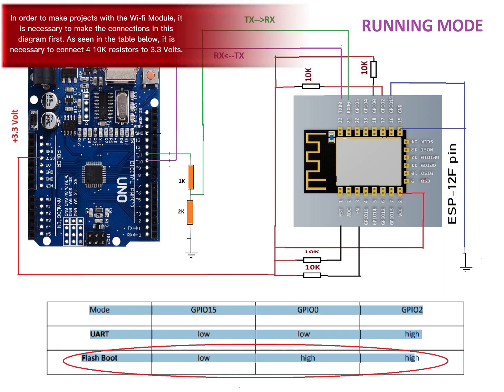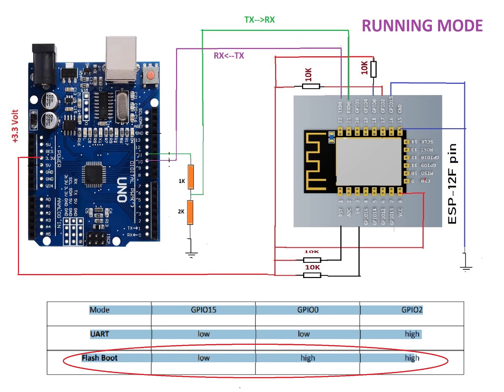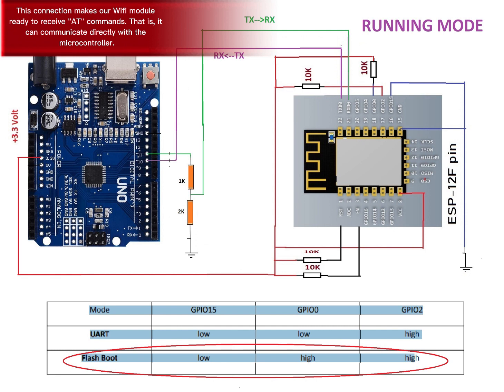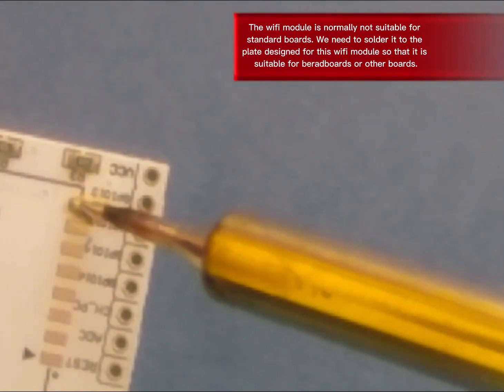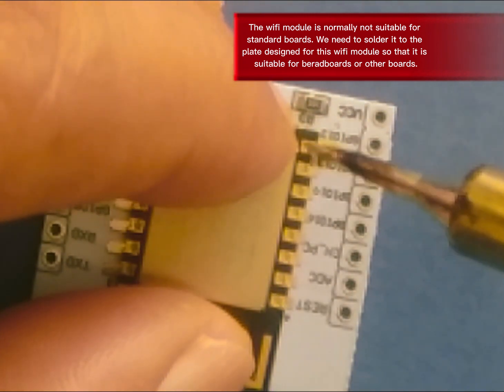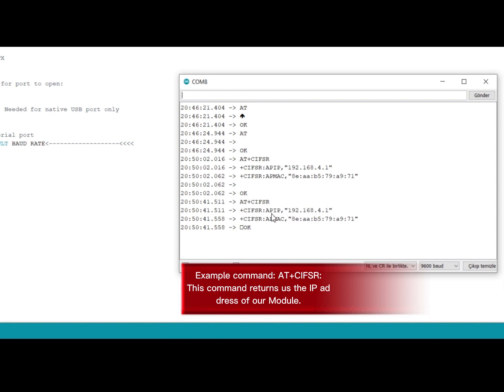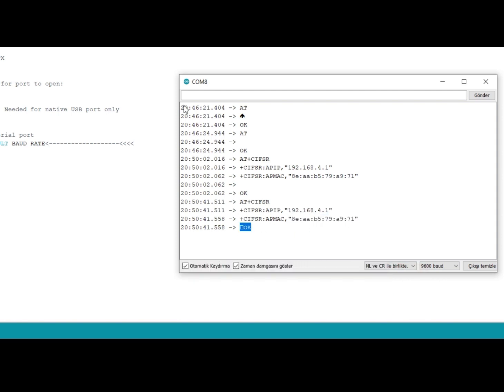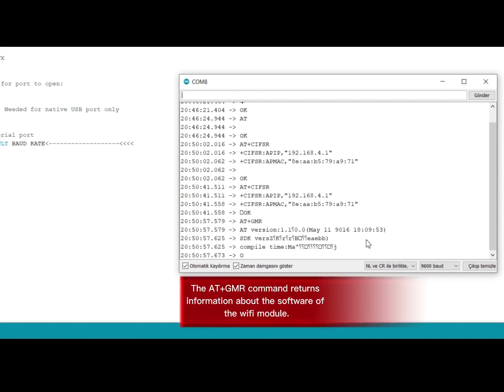Wifi projects with ESP-12F/ESP-12E -Module basic settings, AT Commands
In this application, we explained what a Wifi module is, how it is connected and how it is set up.
We basically examined the ESP12F/E settings, a module that will be required for wifi-based IoT projects. We set up the experimental environment on a board. We placed the circuit elements on the breadboard.
We tried some AT commands.

We will use this experiment board in our next projects